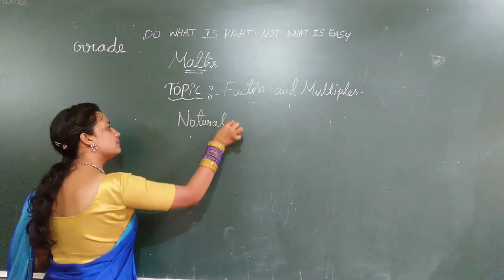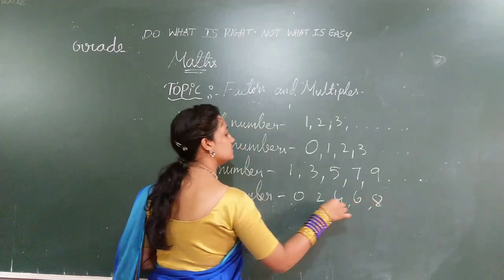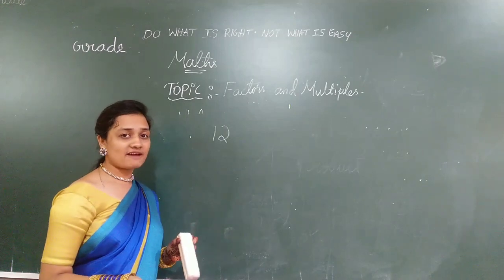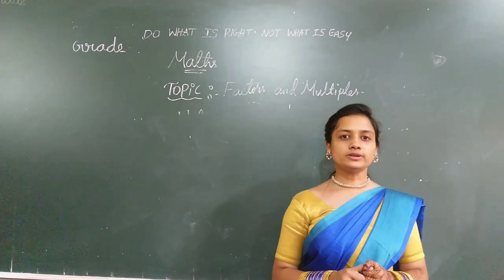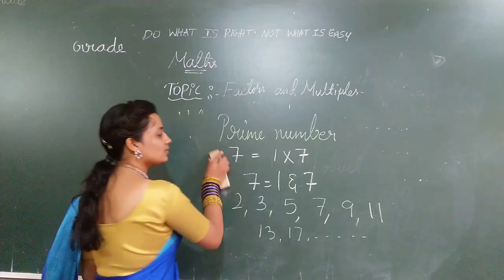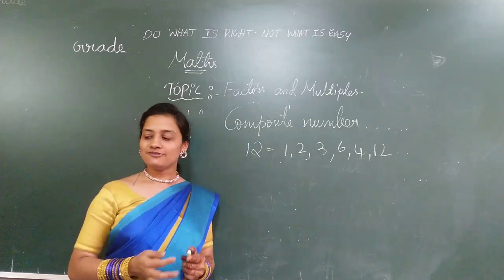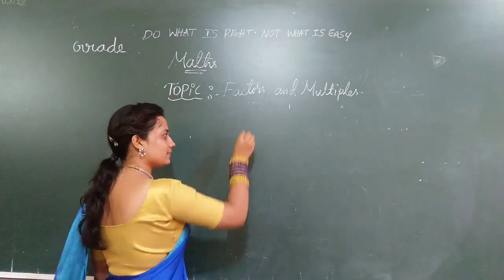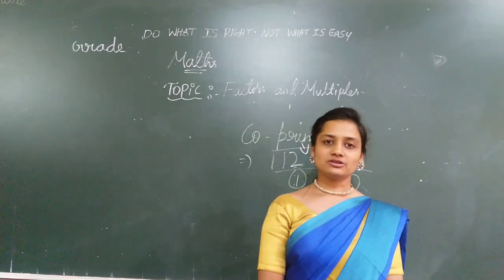Grade 5 Math (7 -9 21)